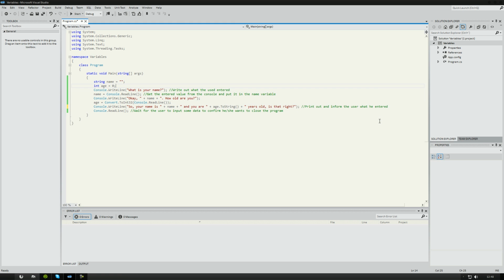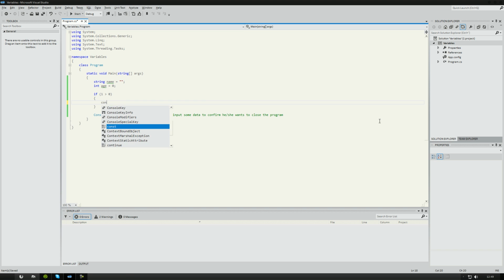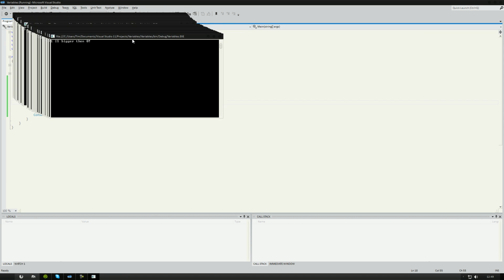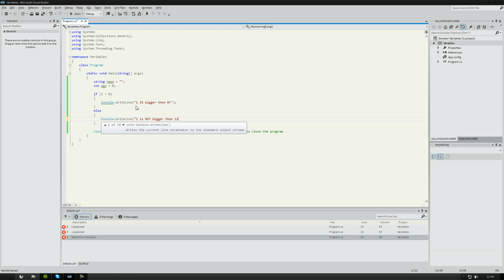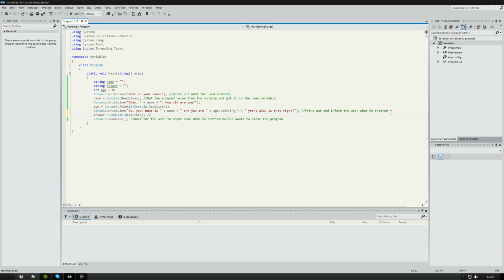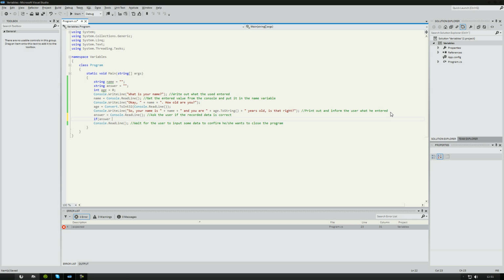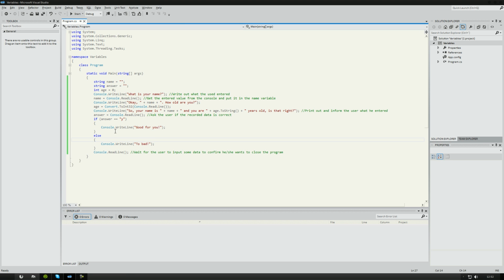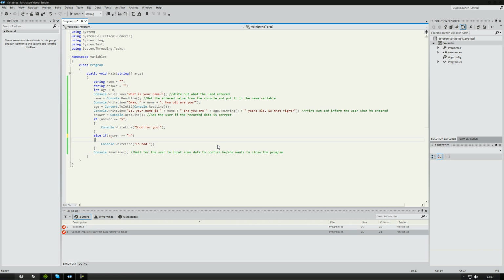[C# .NET] Tutorial 3 - if statement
In this basic tutorial we take a look at the if-statement and a little bit on how to use it on diffrent places